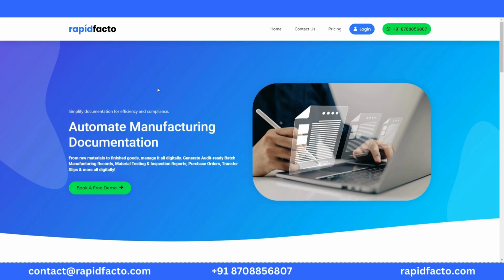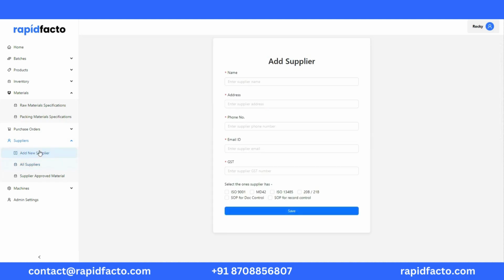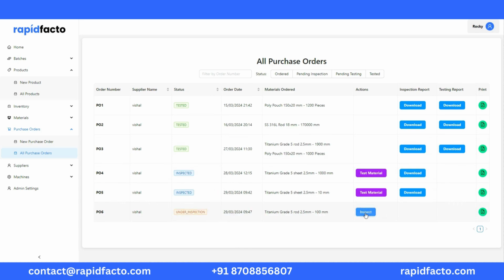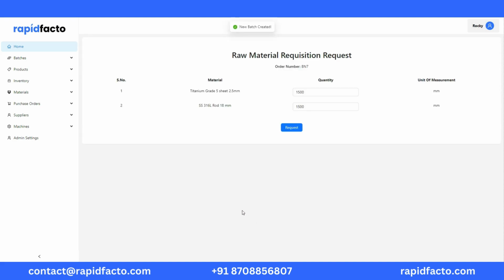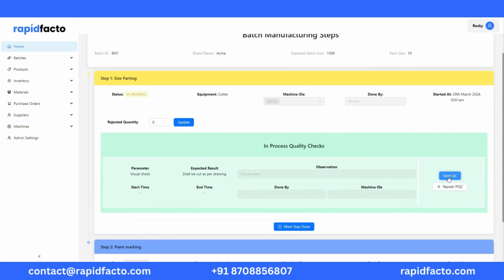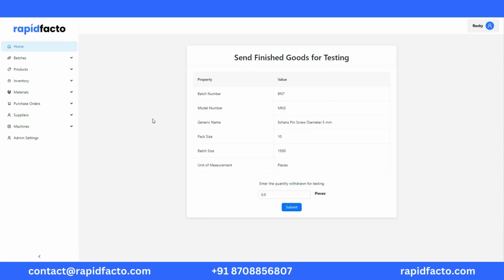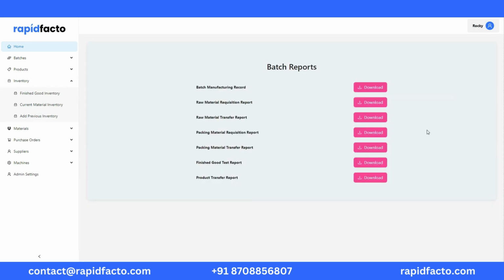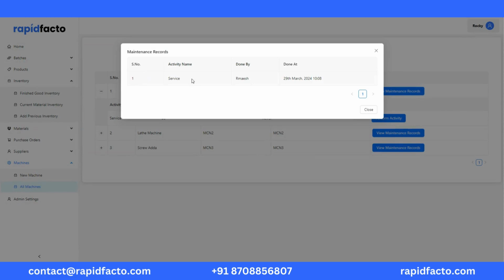RapidFacto Demo - Manufacturing Automation Software